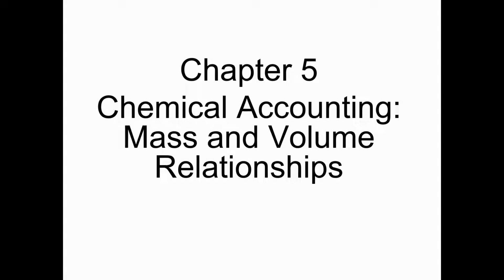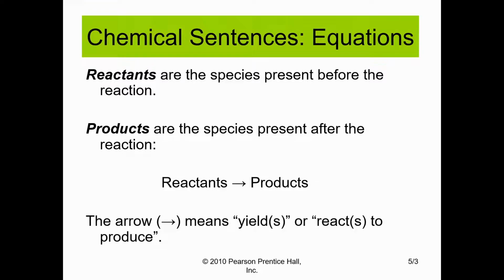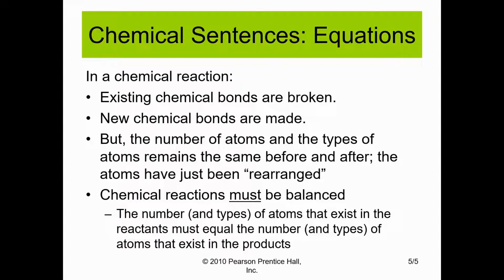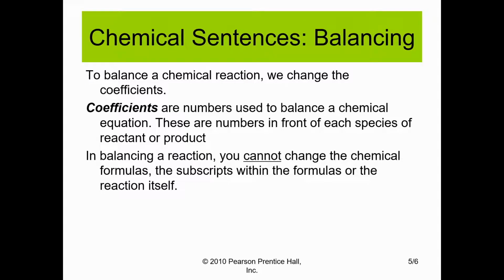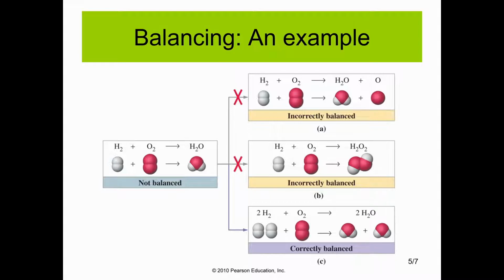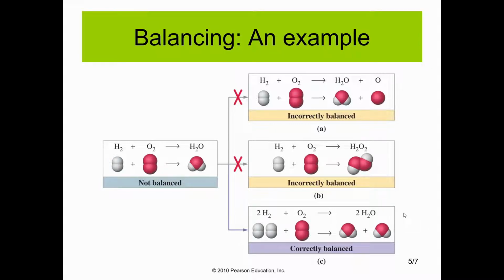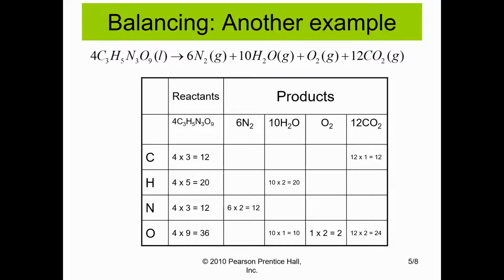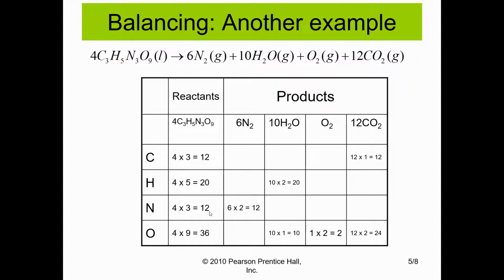Chemistry and Society: Chapter 5 (Part I)